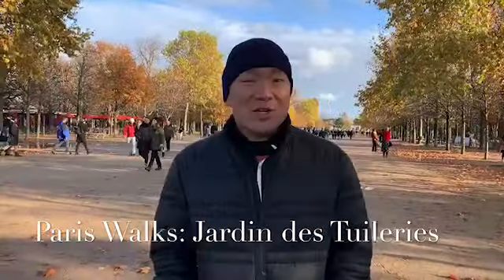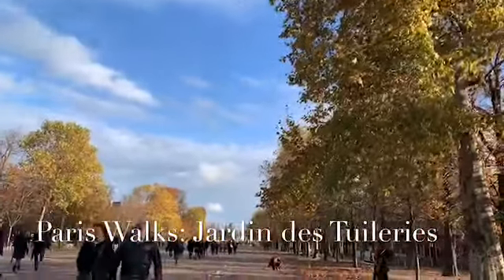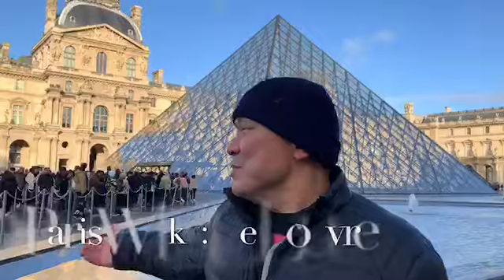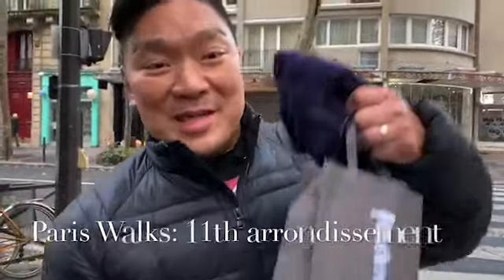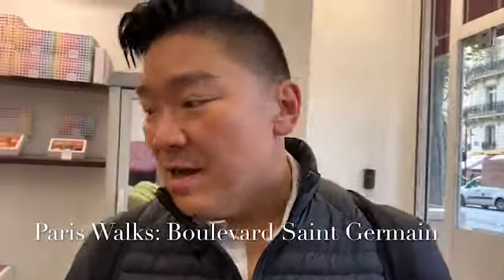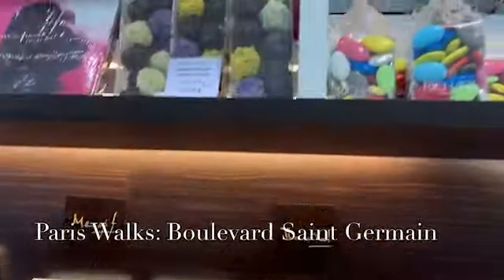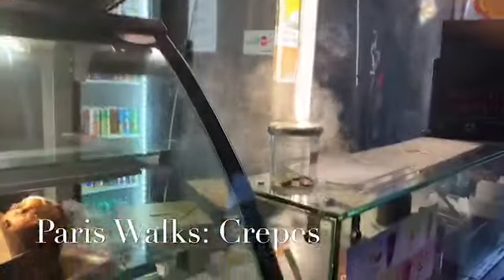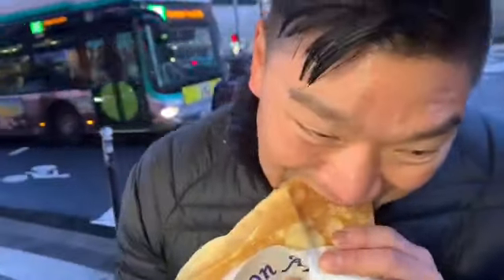Paris Walks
Join me as I explore Paris on foot! From a walk through Jardin des Tuileries to the pyramids of Le Louvre.  I found great gifts at a wine shop in the 11th arrondissement and Richart chocolate on Boulevard Saint Germain